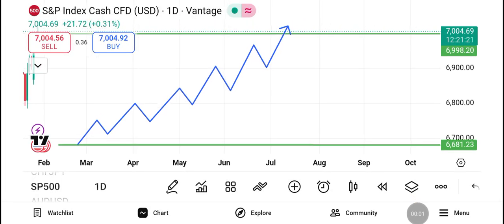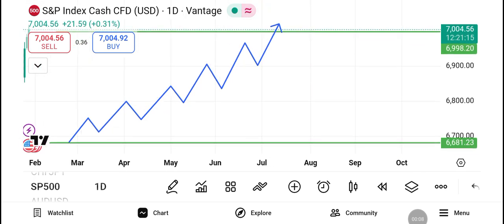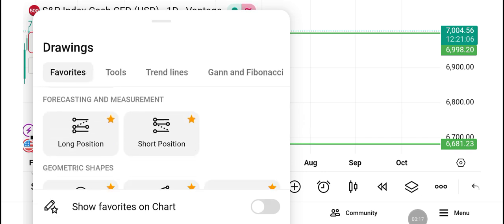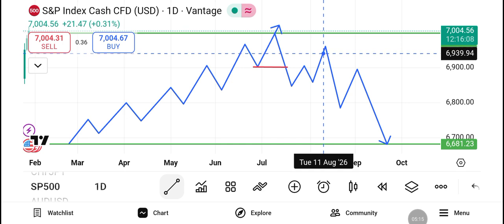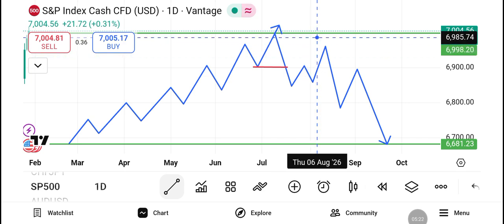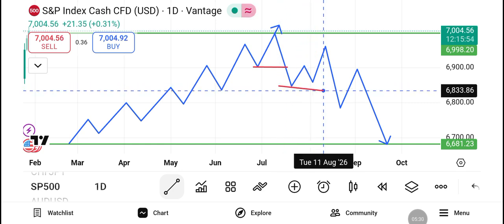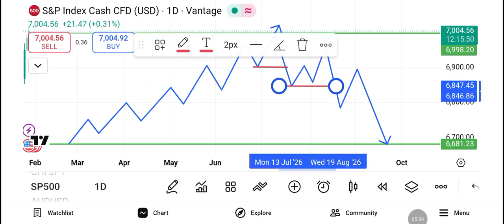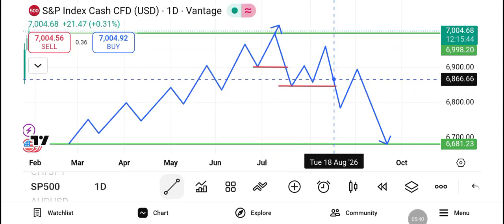Advance Change of character by Highman Teejay ❤️✌️